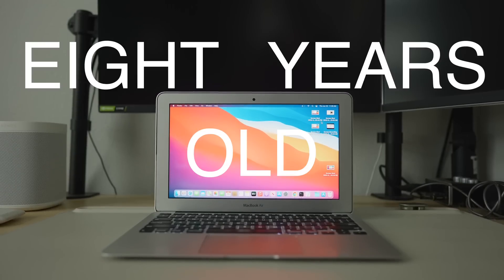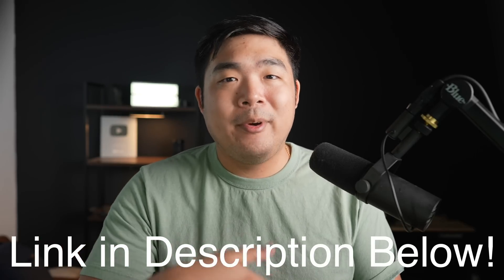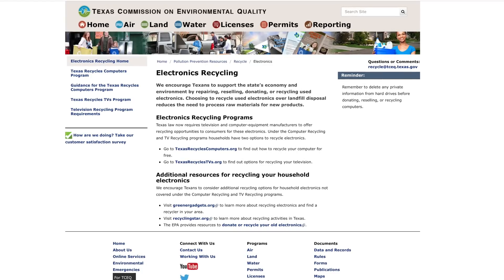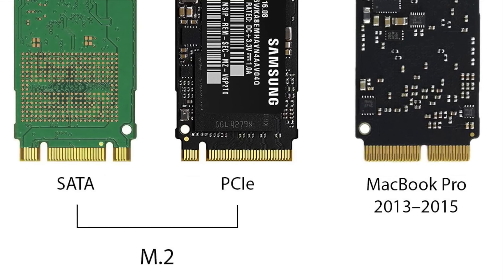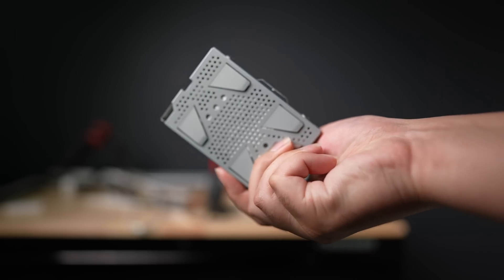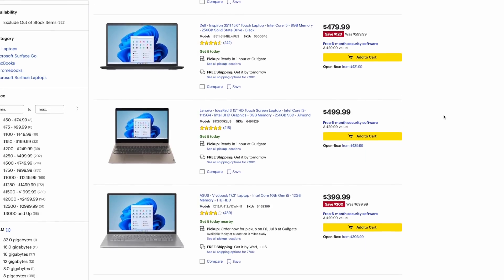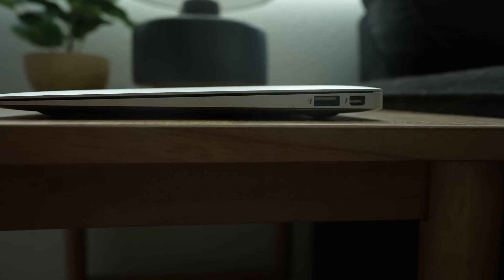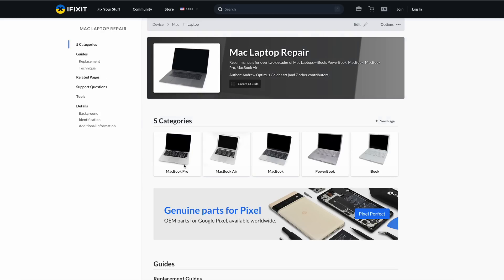FIXING your OLD Laptop could be better than buying a NEW one.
Timestamps:
0:00 Introduction
0:31 Sponsor: Skillshare
1:31 Why Repair?
2:15 Repairs that aren't worth it
3:00 What's usually easily repairable in a laptop?
3:35 What's wrong with this laptop?
5:25 How the repair went
6:15 Cost to Repair VS Buying a new one
9:14 Conclusion

This Macbook air is 8 years old and is on its last legs, it takes 30min. to boot. If you’re still holding onto a laptop that is this old, or behaving this poorly, you’re probably thinking about just getting rid of it. But what if I told you, you can make it feel like new, and maybe, even better than even new computers.

Okay, you’ve probably guessed by now, that I don’t mean that this laptop, would ever perform as good as a $900 laptop in 2022. But old laptops could make a great cheap laptop and provide way more functionality than you think, even for some power users. Why buy your kid a 200 or 300 laptop to do his schoolwork on, when you can just fix your old laptop up for even less than that. At 6 years old, little Timmy can’t even count that high.

First, I want to acknowledge that some repairs just aren't worth it. Right now on Ebay, these macbook airs are going for almost $200. Replacing something, or doing a time consuming repair could be expensive, stressful and not worth the benefits of the repair. And if the repair isn’t worth it, find a worthy tech recycling place to get rid of it or sell it on ebay for scraps or something.

What’s wrong with this MacBook air? Well, over a year ago the internal ssd on this laptop pooped out. So it’s been running MacOS on this tiny little baby flash drive. But because of this the laptop takes forever to notice the flash drive when booting up and decides to take 30 minutes at a time to make up its mind before finally booting from this drive. Also the battery is 8 years old and desperately needs replacing.

So when it comes to repairing this MacBook air, we need to resolve two major issues, the SSD and the Battery. From there with quick google searches, we can see that these tasks aren’t hard at all. With the biggest caveat, Apple uses proprietary NVME SSDs, making it more confusing and more expensive to purchase the correct SSD. Apple isn’t the only one who uses proprietary stuff instead of just going industry standard but they are the most well known one to do so. Luckily SSDs in general have decreased in price, and manufacturers have had plenty of time creating old macbook compatible SSDs and converters for existing SSDs. A 256gb SSD cost me $43 and a new battery? Only cost $65. Places like Microcenter may have stock of the battery for your particular laptop, but you can also find them on Ifixit or Amazon. I mainly use Amazon as a last resort for something like this. Of course Apple uses proprietary screws on their bottom panel too, so you’ll need the right tools for that. You could buy a screwdriver with the right bit, or something like the Ifixit Mako Driver kit, which actually comes with all the common weird screws that tech companies use. So the total cost of this repair will range between 110-150 depending on if you need to get the right screwdrivers.

So, the problem with repairing a laptop is that it’s old, was used as someone’s daily driver machine for years, and has some cosmetic wear and tear some might say “adds character”. But I translate to meaning there’s a higher chance something goes wrong or dies because it’s been through a lot, and at that point it might not be worth repairing again. Basically, it’s a ticking time bomb and we’ll never know when it will need another repair. Also software updates. This Mac can’t download the latest Mac OS. Luckily, these intel macs can run windows 11 with some work, or Chrome OS Flex, a cleaner version of ChromeOS which basically turns the laptop into a netbook. And lastly there’s IO. This is the usb ports, hdmi ports, stuff like that. With older machines you may get ports that were common then but no one uses anymore now. I think these upgrades give the laptop an extra 2-3 years of life, and if you’re using it for documents, emails, or for kids to do homework, it’s more than enough.

Even as a power user you can run home assistant, a plex media server, use it as a ingest station for video. And, can be used to remote into more powerful machines while you’re away from them.